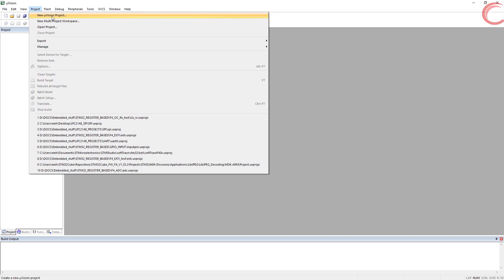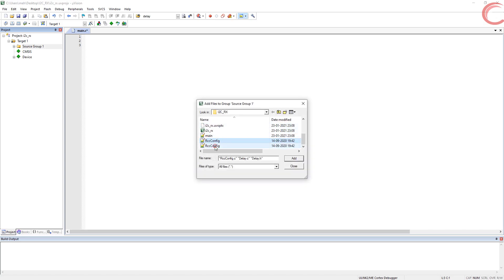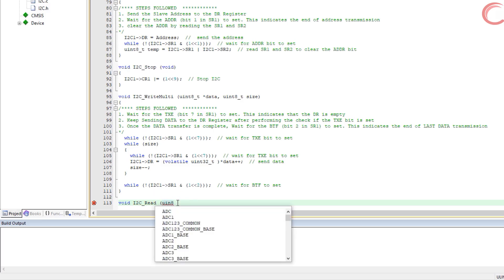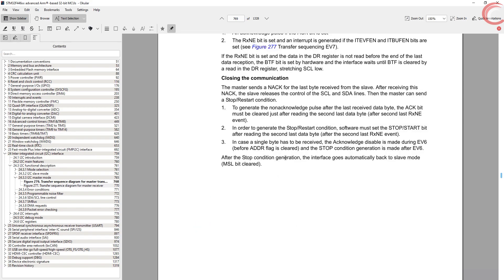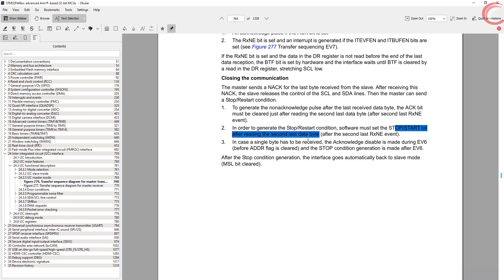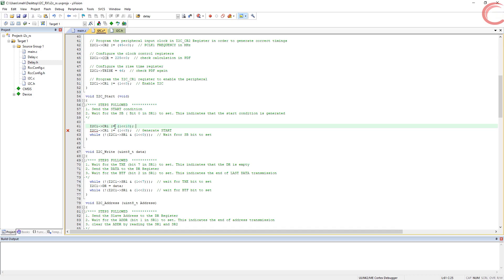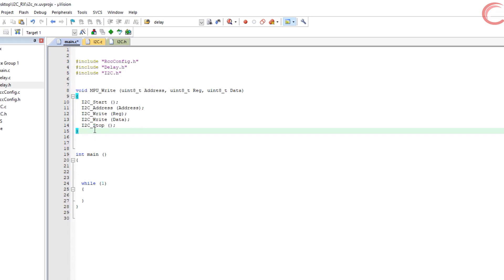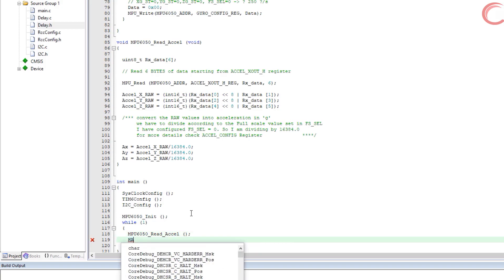#6. STM32 I2C Receive using Register based Programming || Multiple Bytes || MPU6050